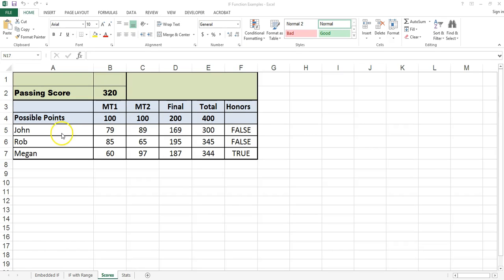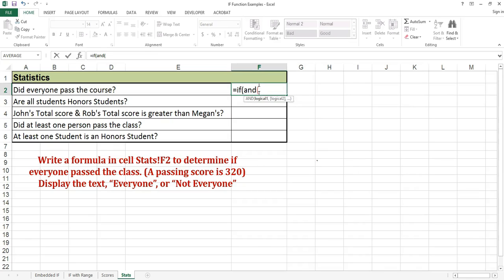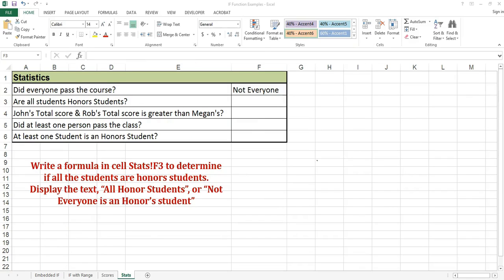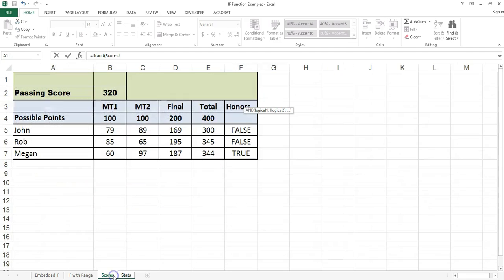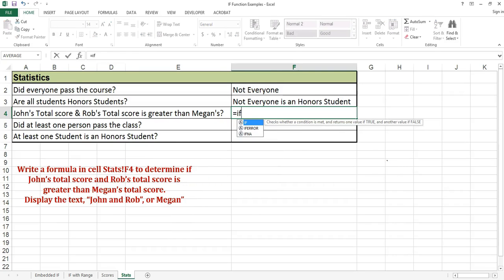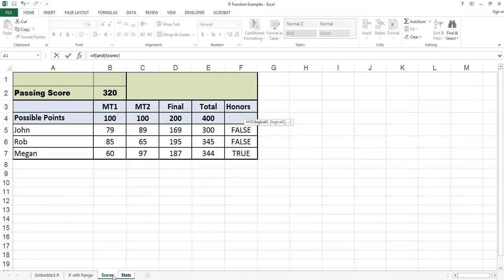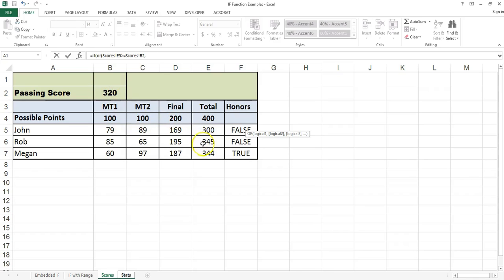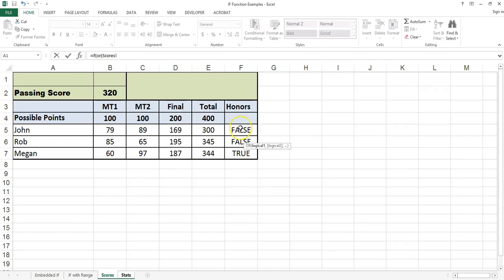CSE Lecture IF Function Examples Part 2